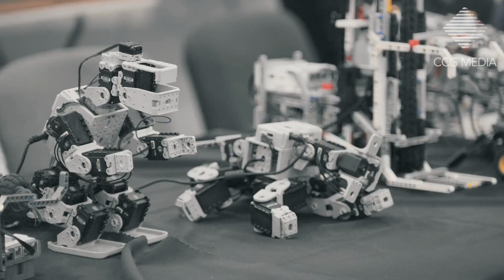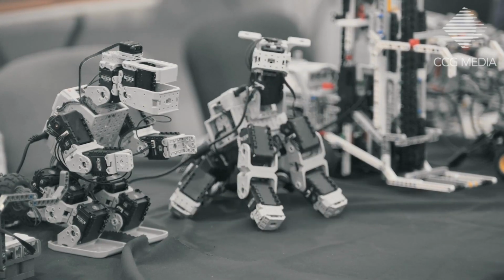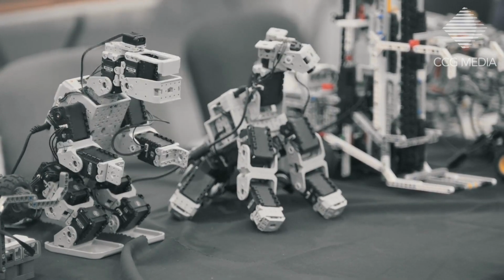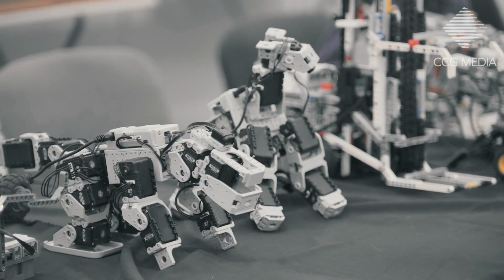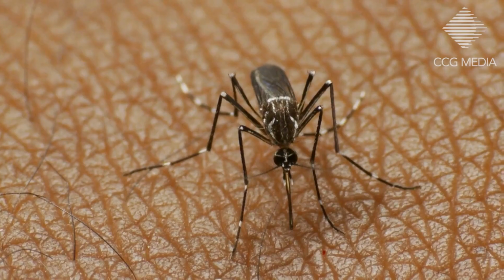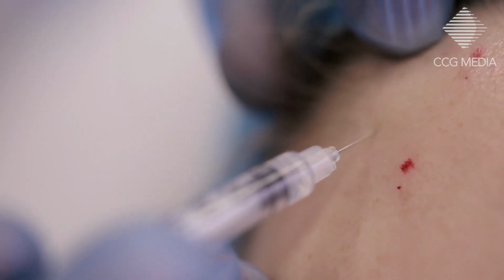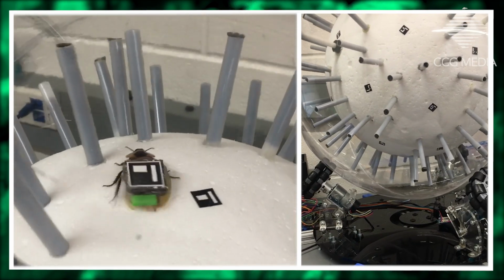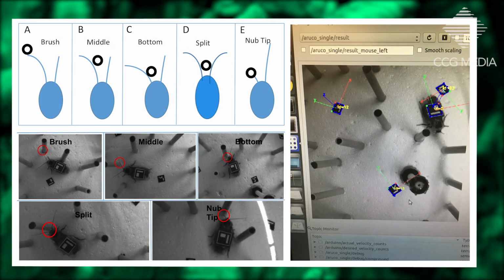Brilliant Student In Robotics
We had the opportunity to interview, Evains Francois, a Baltimore Polytechnic Institute gradute who plans to attend Northwestern University in the Fall 2019. Evains participated in a biomimicry research program at Johns Hopkins University that studies the behavior patterns of reptiles and insects with antena, namely cockroaches, and how they navigate clutter terain. Listen in as Evains explains his findings and experiences as a research student.